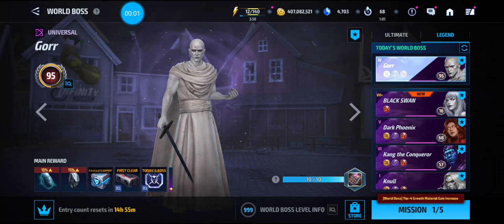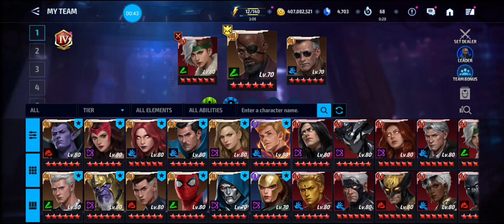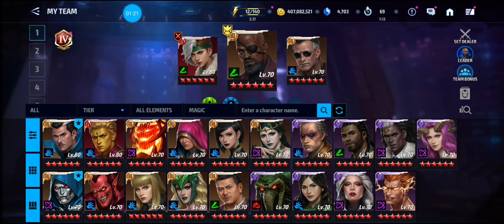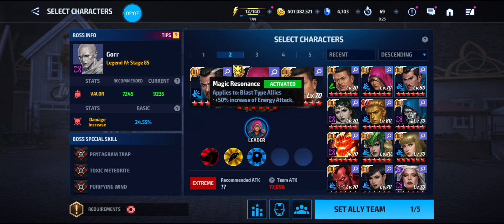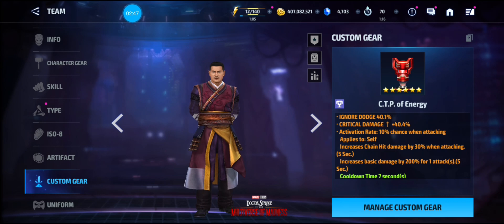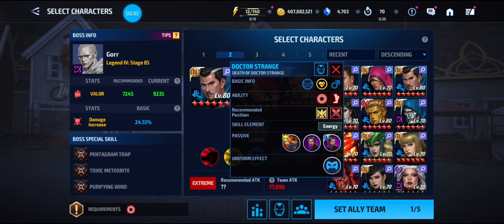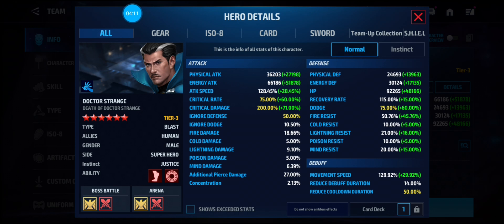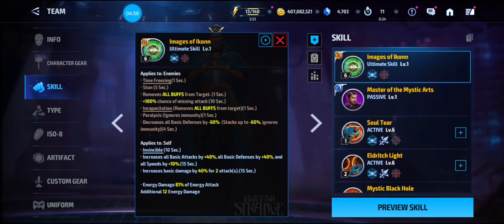Did someone call a Dr.??? It's just like magic!!